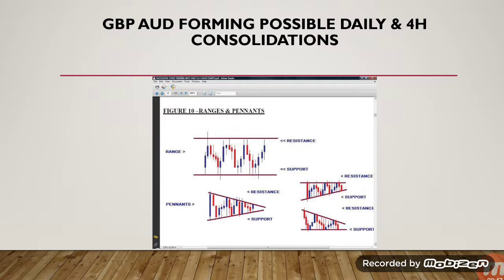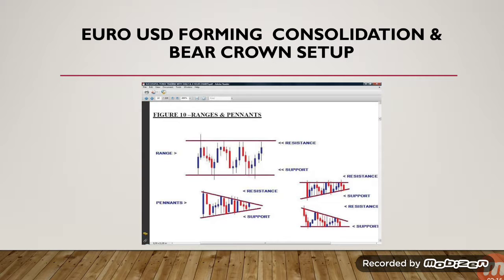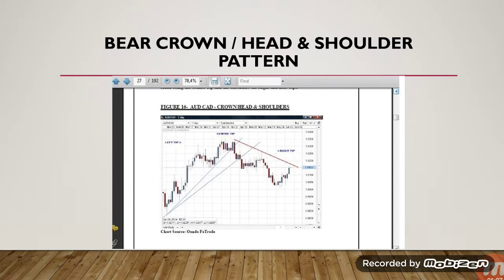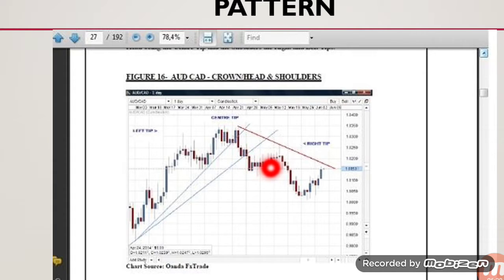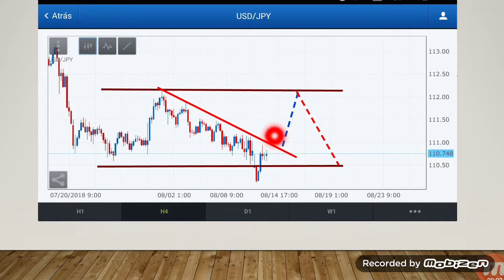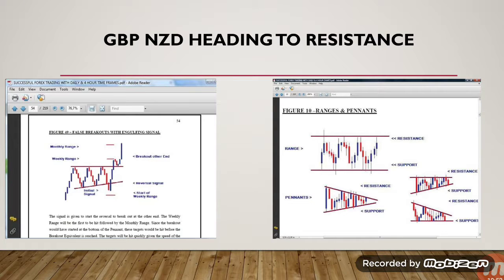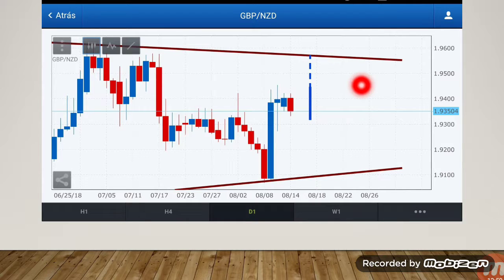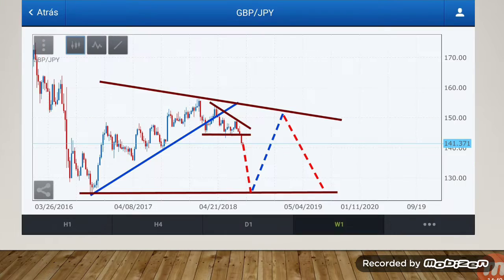DRFX SWING TRADING LESSON AUGUST 13, 2018